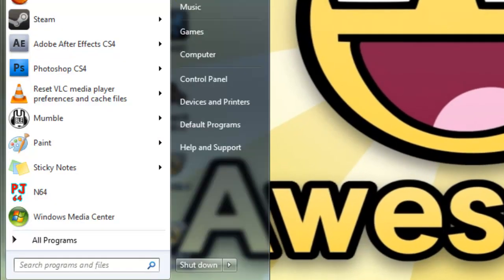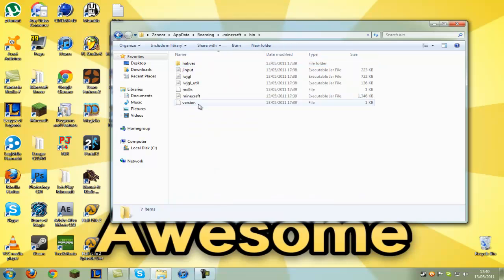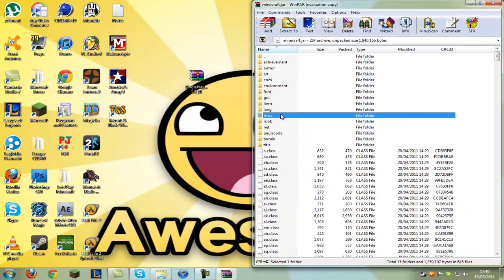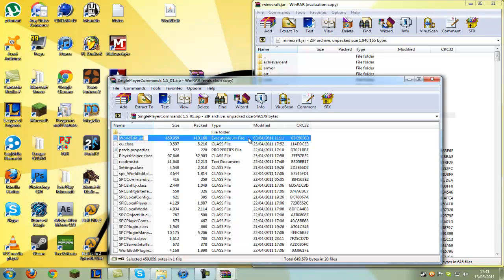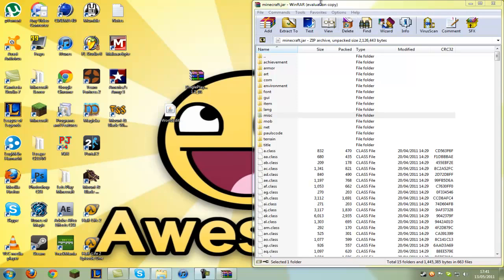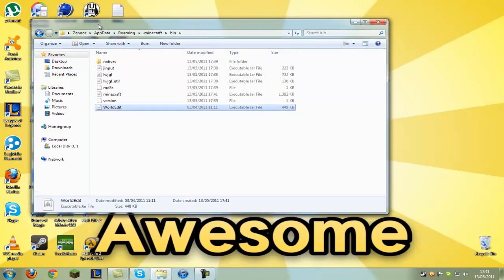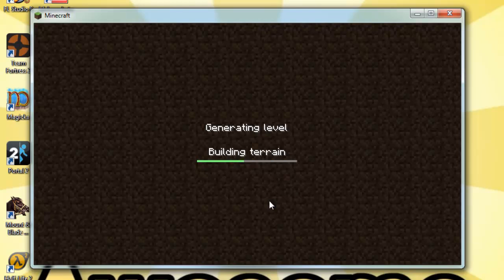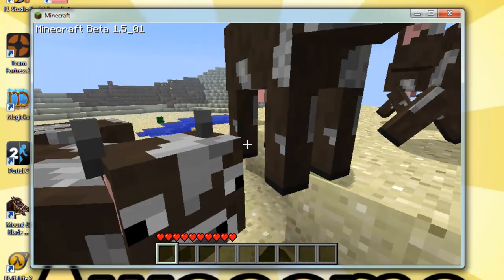(Beta 1.5_01) How to Install Single Player Commands on Minecraft (VERY EASY)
So here it is guys another mod tutorial, i hope you like it :)
Remember to give it a like .